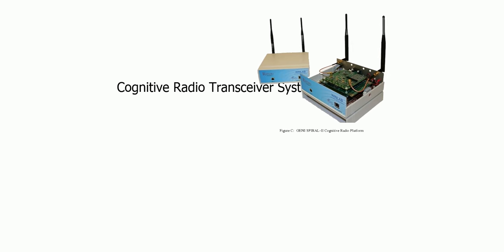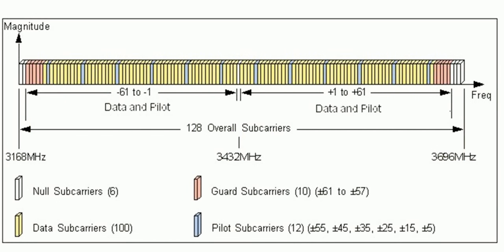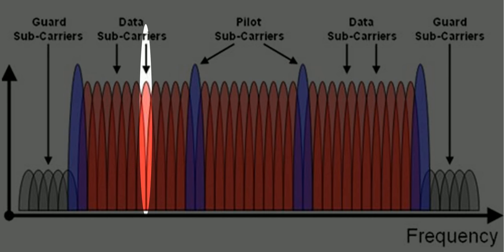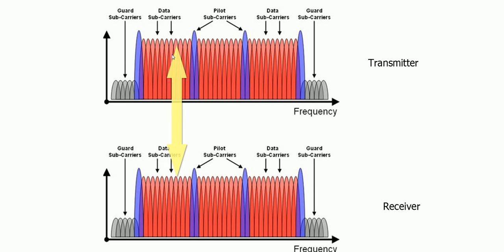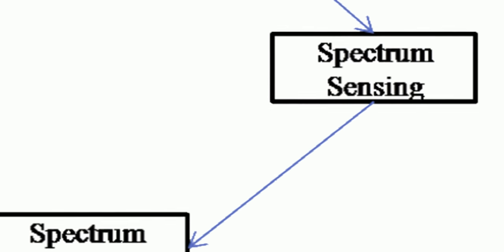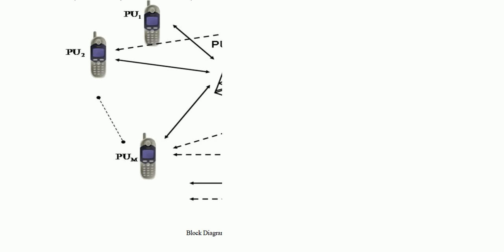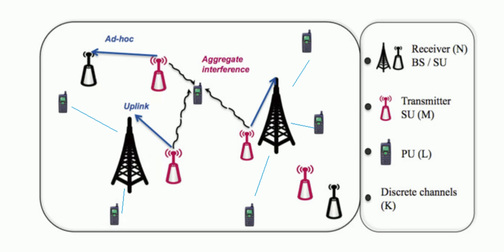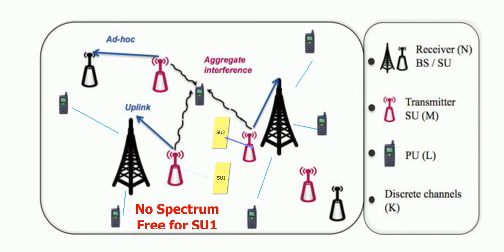Basics of Cognitive Radio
In this tutorial we try to understand the communication architecture of Cognitive Radio. It covers block diagram explanation, Spectrum Sensing, Allocation and Reallocation Basics of Cognitive Radio.